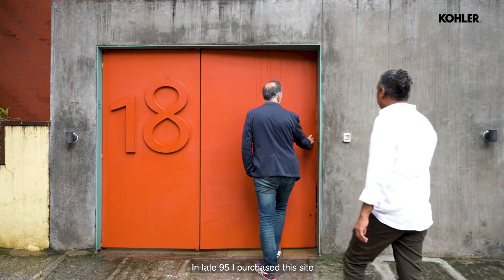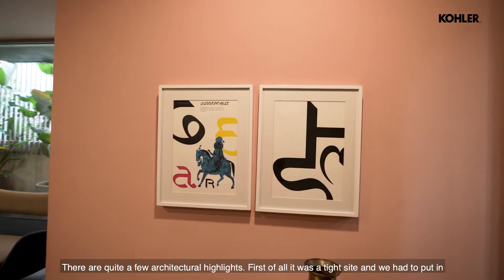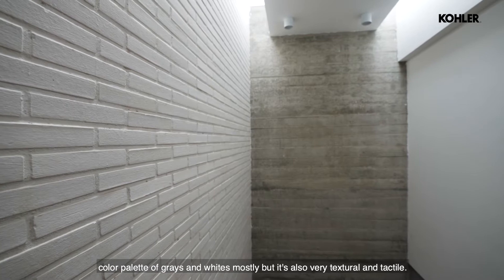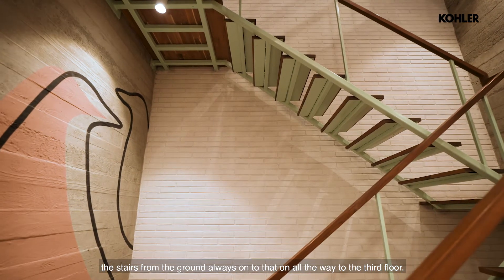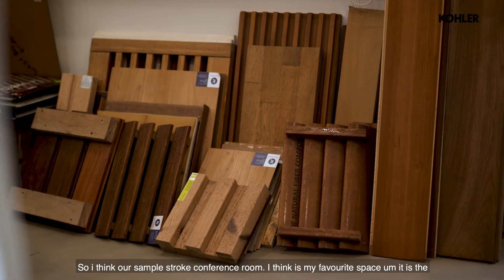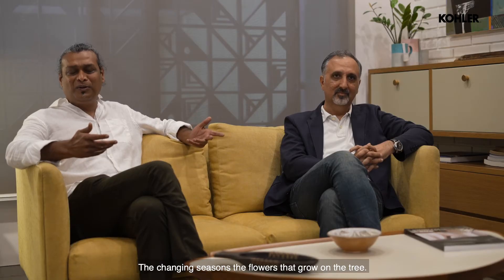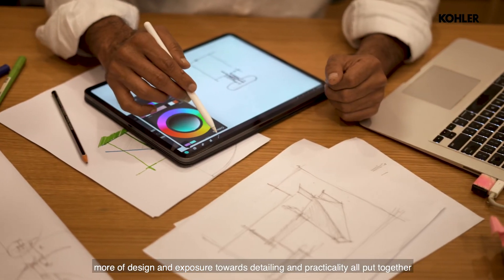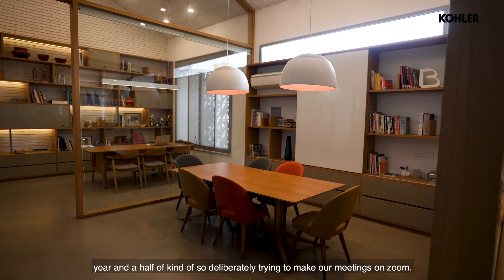Episode 24: Sandeep Khosla & Amaresh Anand In Studio With Kohler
Known for their innovative architectural practices, the inside of Khosla Associates office is no less. A wall connecting three levels tells a story of The Eames House Bird flying through an Indian terrain, the façade reimagined from one of their previous collaborations, supporting a hardworking team they call family, to narrating their journey to becoming one of India’s top design practices and a lot more in this episode. Click on the video to find out more!